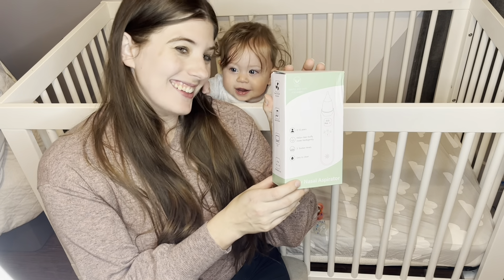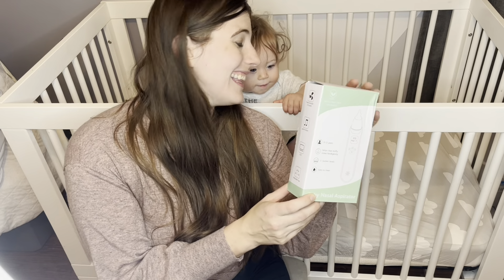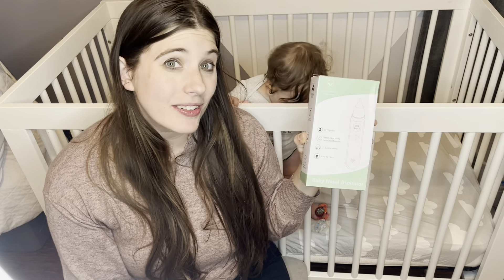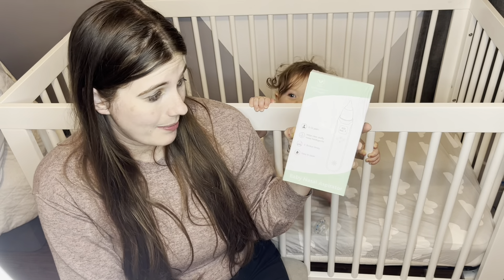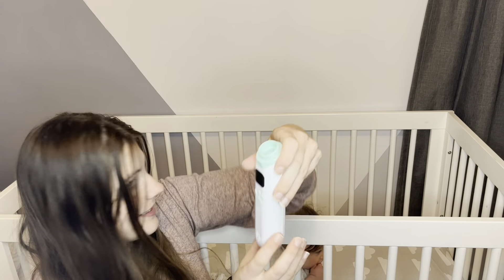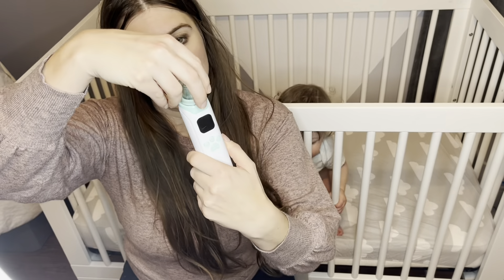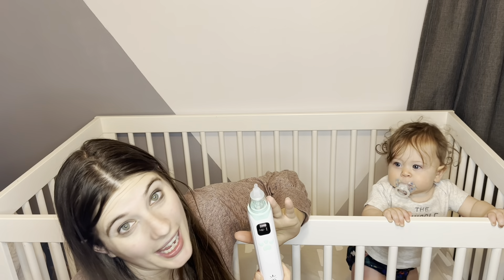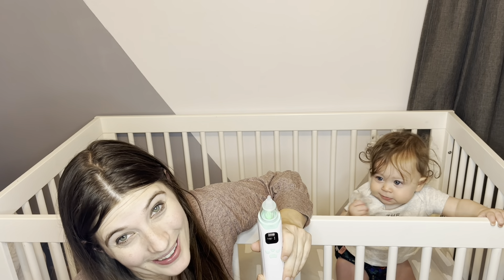Review of [New] Baby Nasal Aspirator | Baby Nose Sucker - Baby Nose Cleaner